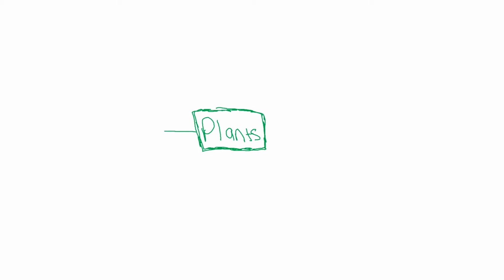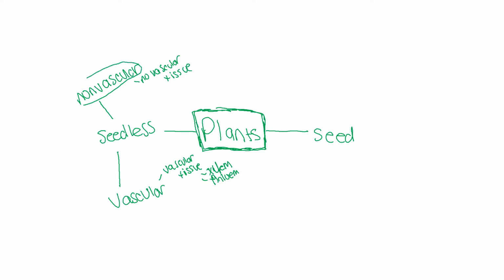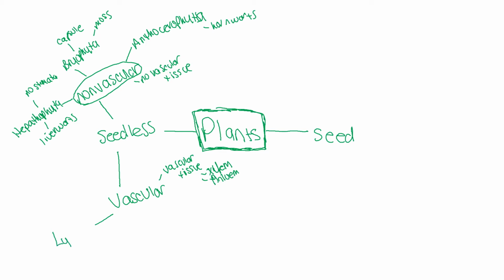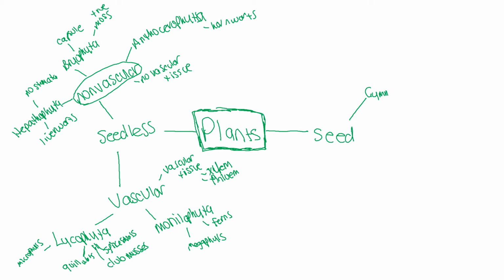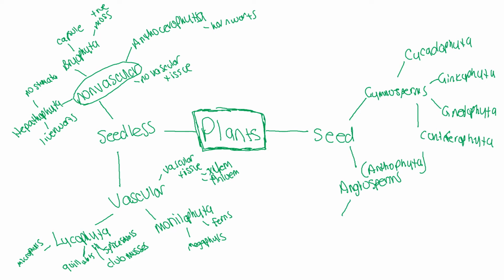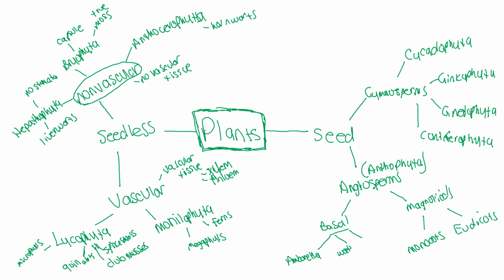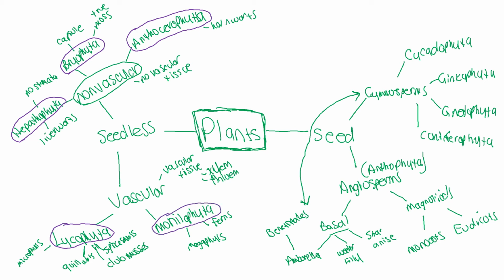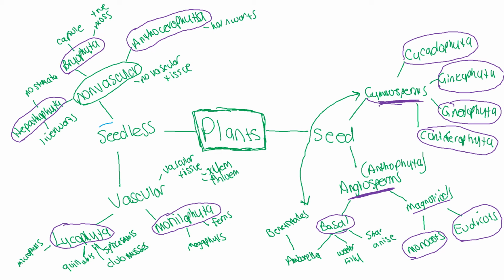Creating a Concept map for plants